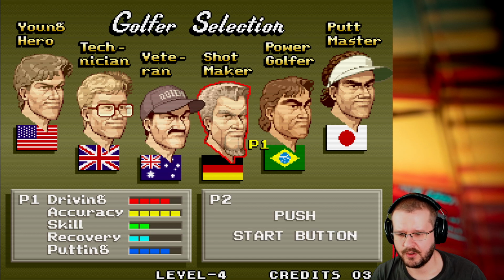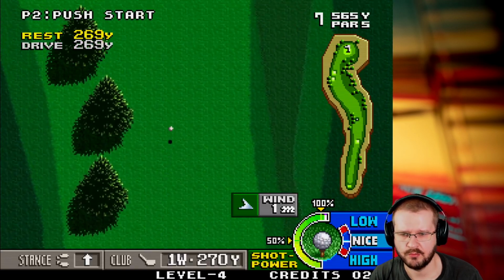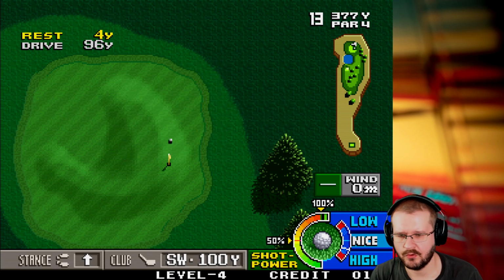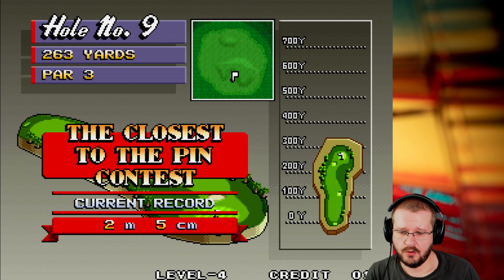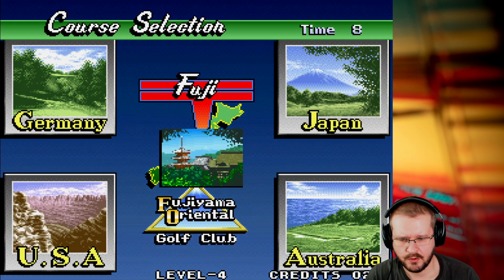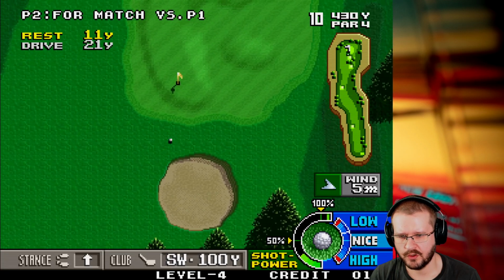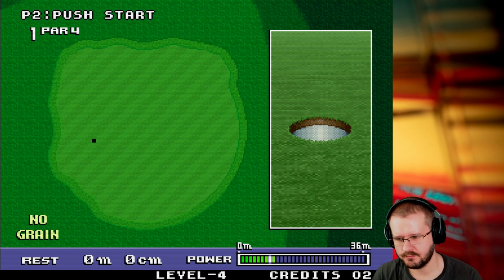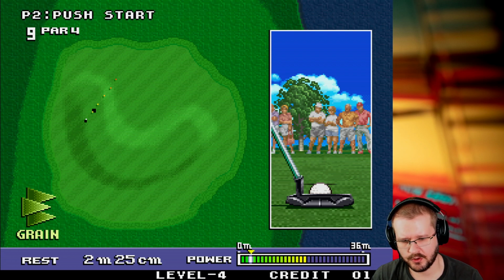Let's Play: Neo Turf Masters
Playing 3 credits on all 4 courses of this somewhat classic Neo Geo arcade release. Arcade golfing? Who would have thought.